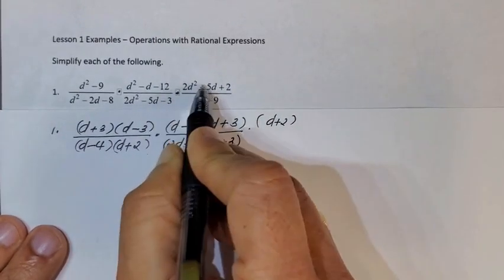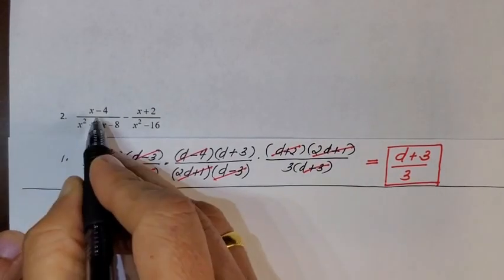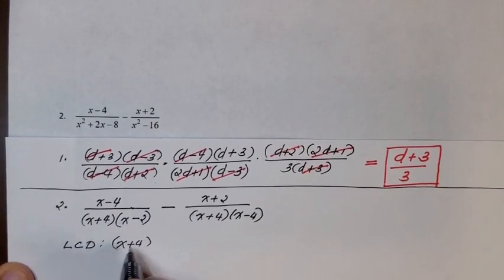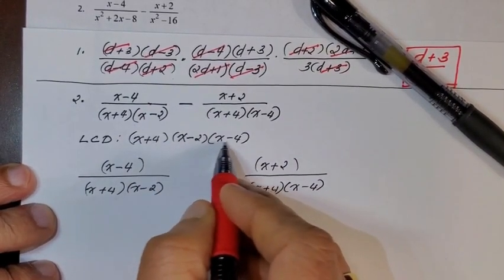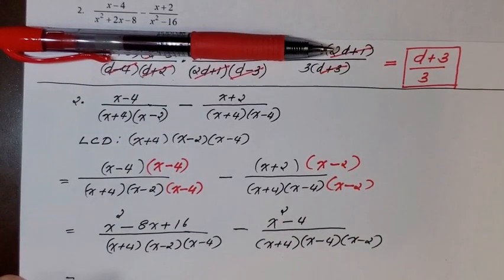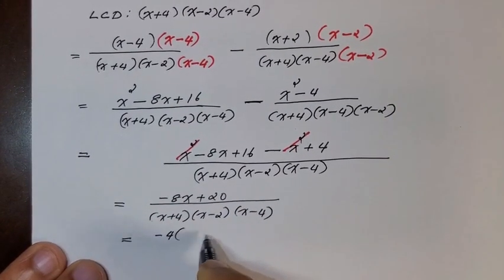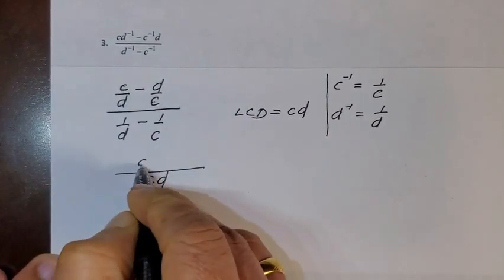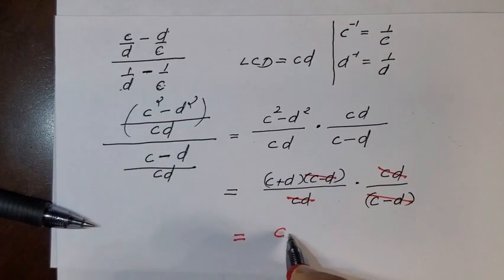Operations with Rational Expressions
This lesson explains how to simplify simple and complex Rational Expressions